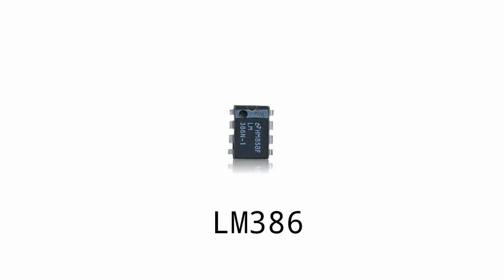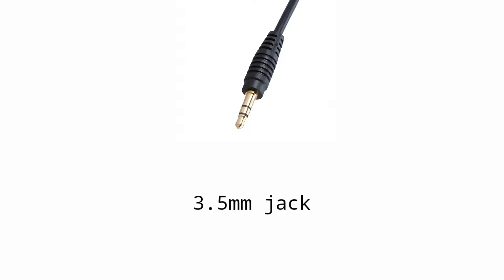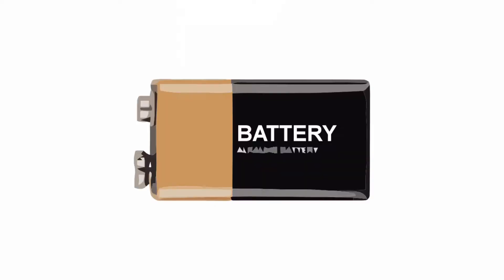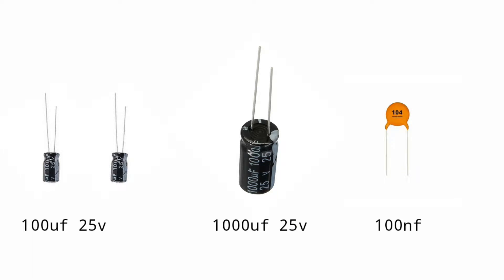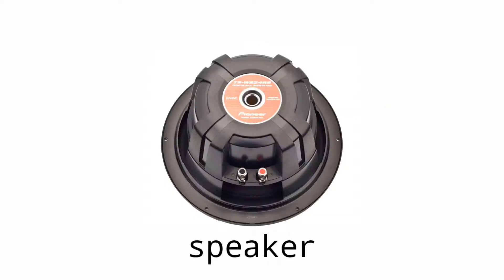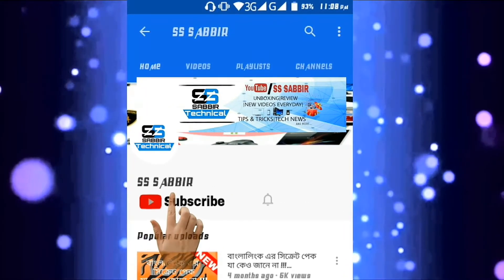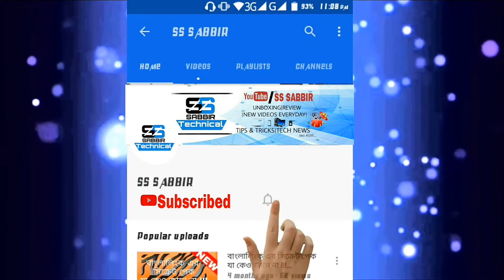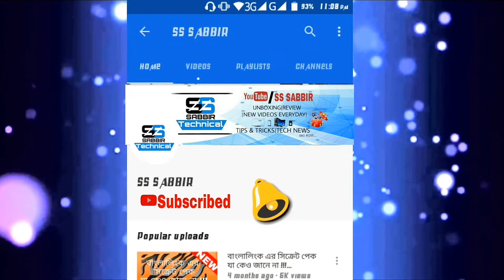how to make 5 volt amplifier at home. 2017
Make a 5v , 9v, or 12v amplifier at home by your own.
You can give it minimum 5 volt to maximum 14 volt .
I recommend to use a 9 volt power battery or 12 volt power battery.
You can even use a 12 volt power supply... Or any 5volt/9volt/12volt adapter...

Connect/Contact with Me